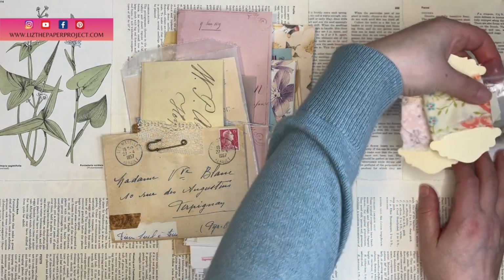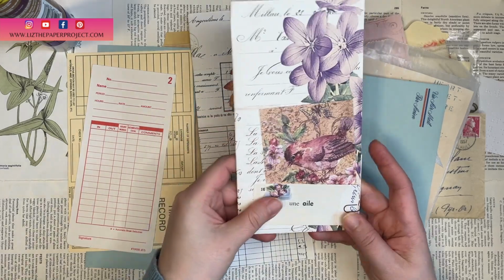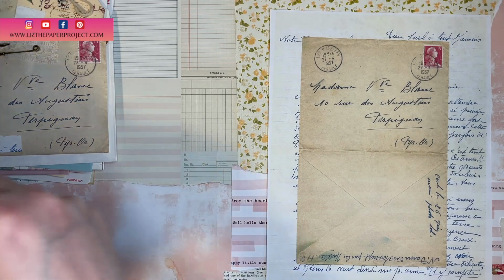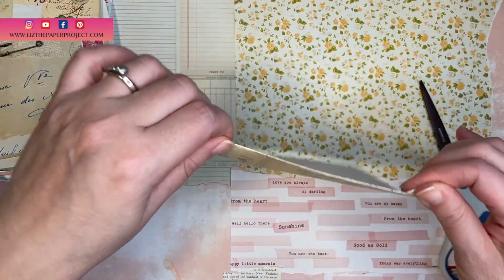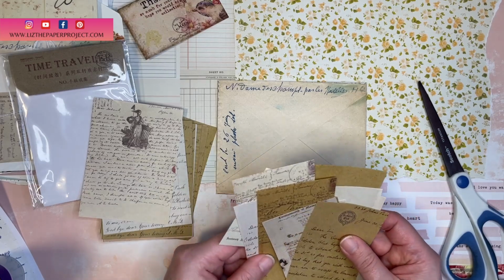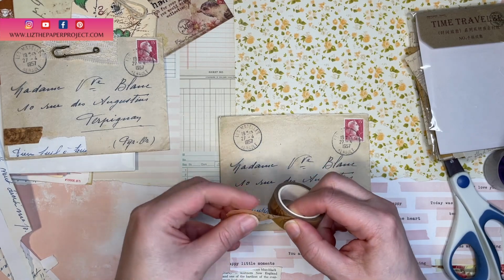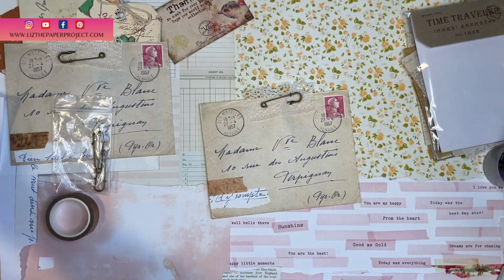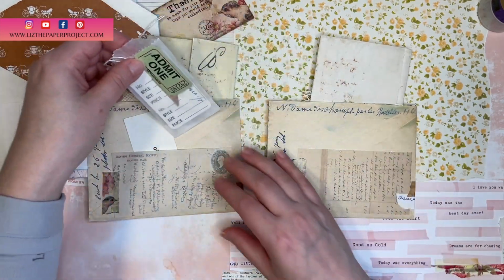Making Vintage Style Ephemera Inspired By Angie Bunner - Craft With Me - Faux Vintage Envelopes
Today I am sharing a process video, we will be making a vintage style envelope and I show you a creative vintage kit we will be working to put together. I hope you find some inspiration and some time to craft with me. If you visit Denise's channel, let her know I say hi! Thank you to Angie for all the amazing inspiration! Next video in the series

You will find journals, ephemera and digital downloads.

Remember to follow me and get your free printable.

Store I mentioned: A tattered dream (on Etsy)

My favourite supplies:

Join Canva for free, use my link and get some freebies with me!

Get a free month if you sign up with my link!

Videos I create are NOT intended for children, I use products in my work that are NOT suitable for children. I did not get paid for this video, some items were gifted to me - the opinions are my own. They are a way for me to meet the expenses incurred in my giveaways and tutorials as well. The purchase price is the same with or without my link.